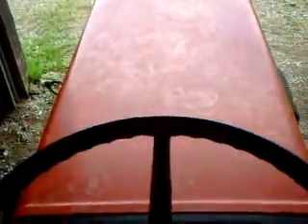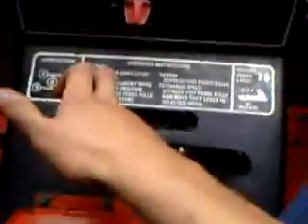My New 1980 Gilson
The newest addition to the fleet. a 1980 Gilson with a 16hp B&S opposed twin and an ultra heavy duty 4 speed rearend. I traded my 2002 White for this tractor, and I think it was well worth it! this thing is SLOW, but it sure does have a lot of power! I have the same rearend sitting in the corner of my shop and I knew they had power, but I was really surprised! Deffinately a nice tractor